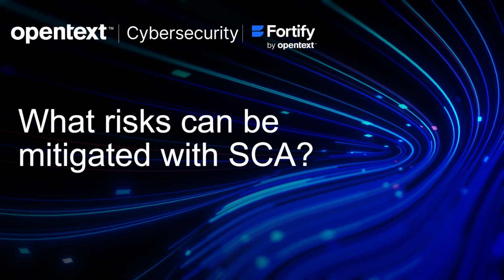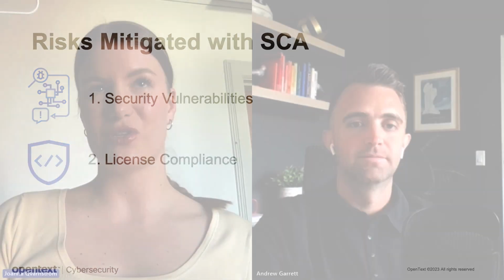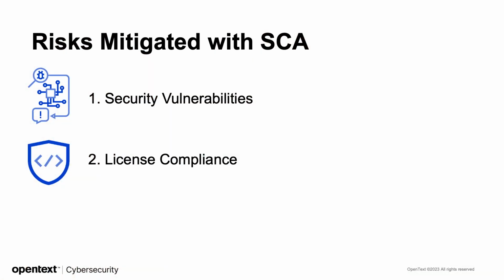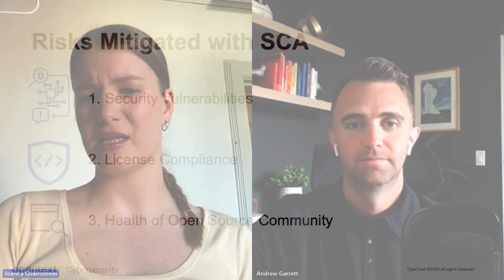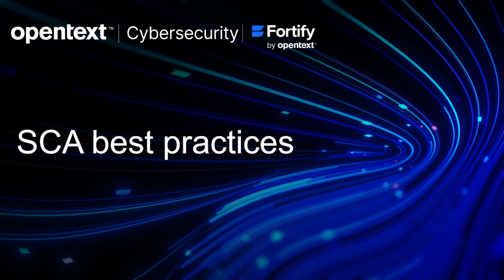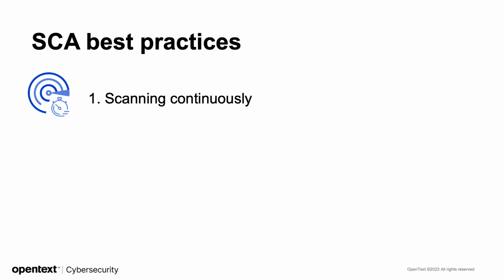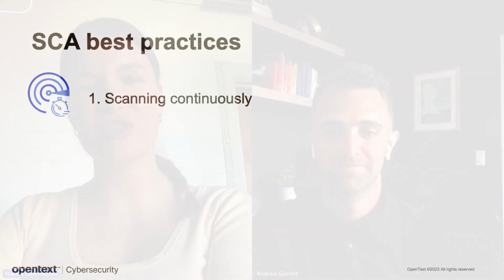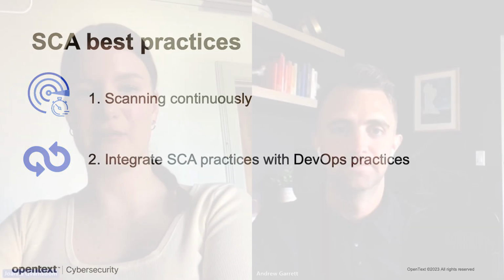What is Software Composition Analysis (SCA)? | AppSec 101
In this episode of AppSec 101, we discuss the basics of Software Composition Analysis (SCA). Hear from Joanna Qvarnström, Director of Product Marketing for Debricked, as she explains the what, why, and how of SCA and open source security.